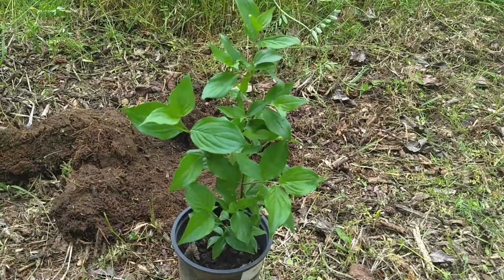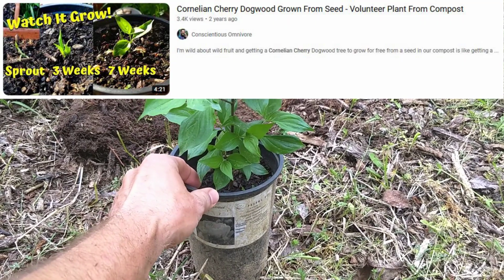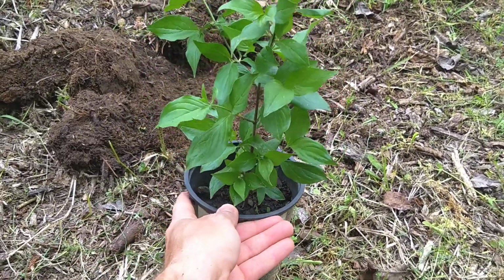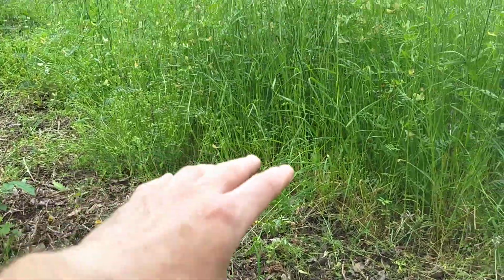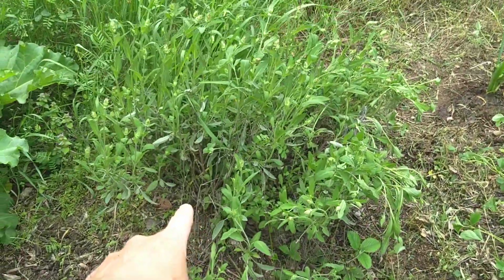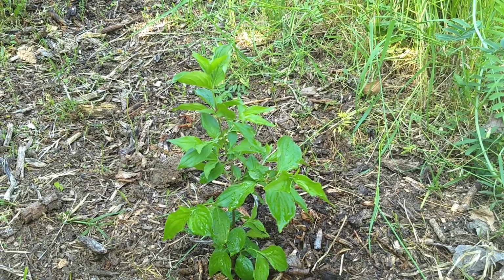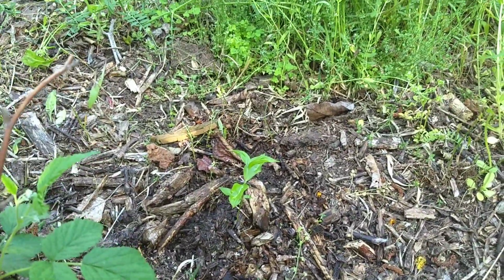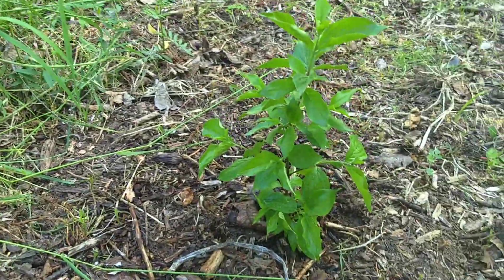Planting Our Cornelian Cherry Dogwood Tree - It Grew From Seed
I recorded this video last year but just didn't have time to post it.  I hope to be making update videos in the garden this summer so you can see how much it's grown over the past year.

Cornelian Cherry Dogwood (called "som" in Hungarian) produces a fruit that is a delicious and tart vitamin bomb.  It's almost like a mix of cranberry and sour cherry.  Make sure to check out my previous videos on this wonderful food that grows in the wild and provides fresh fruit in fall.

Cornelian Cherry Dogwood Grown From Seed - Volunteer Plant From Compost

You can learn more about this tree but some interesting tidbits are that the wood is so dense it will actually sink in water (one of the few woods to do that) and it was highly prized for making tools, machine parts, and weapons.

You can also buy t-shirts & bags to show off your love of seitan